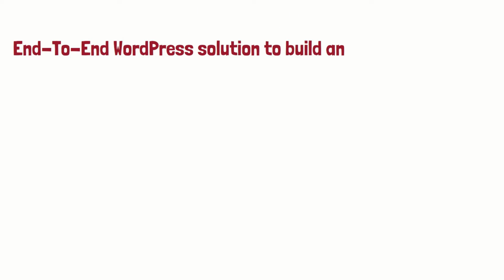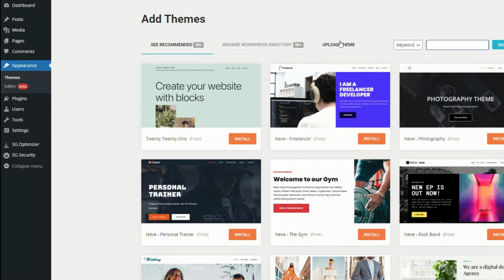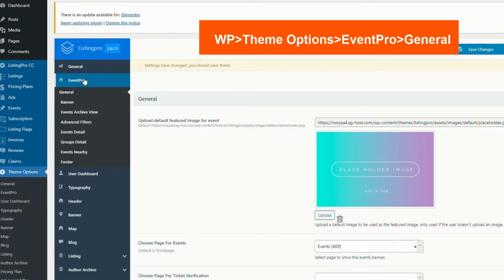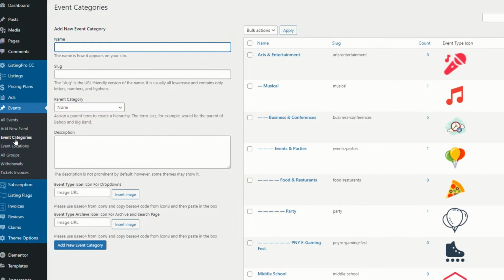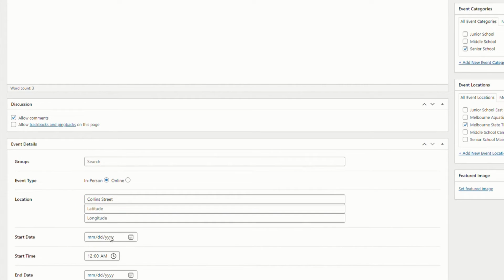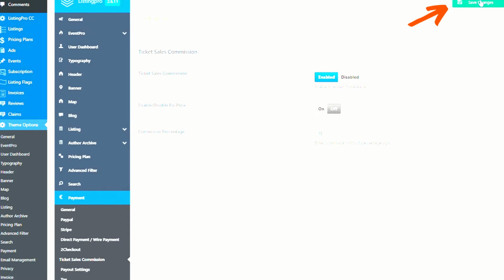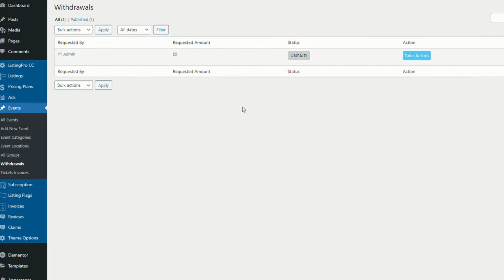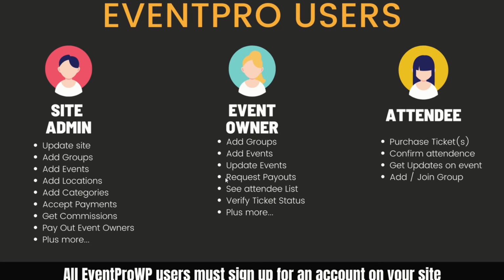How To Build an Events Marketplace with EventPro WordPress Plugin